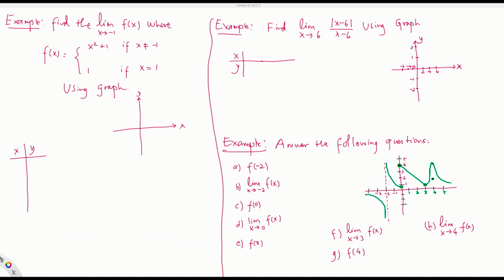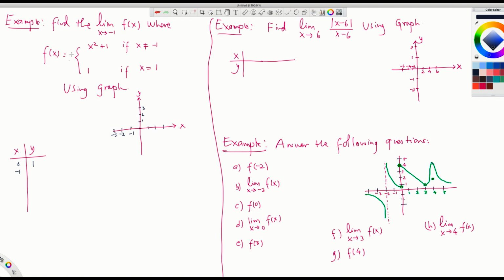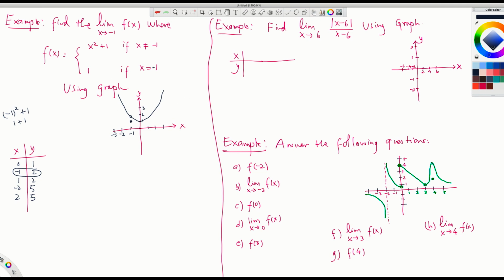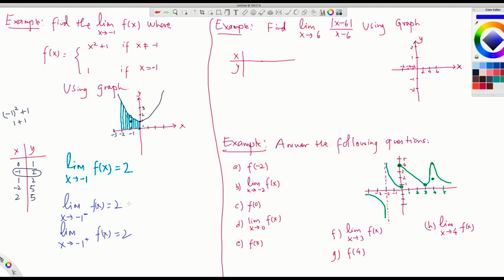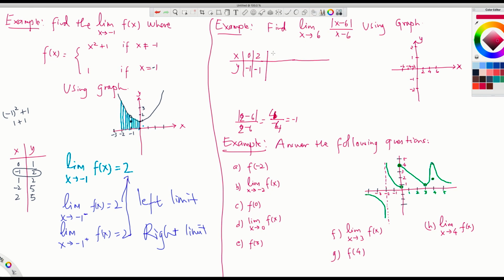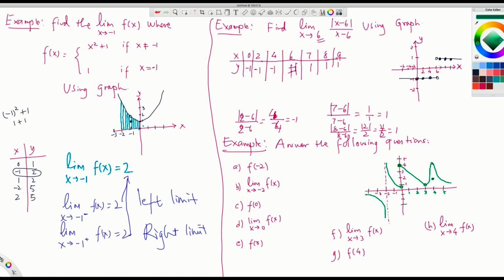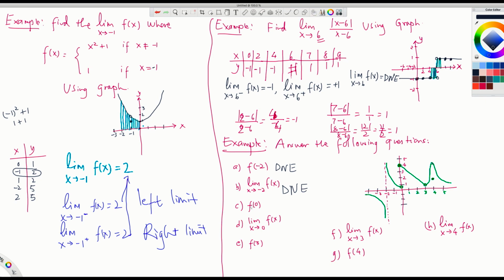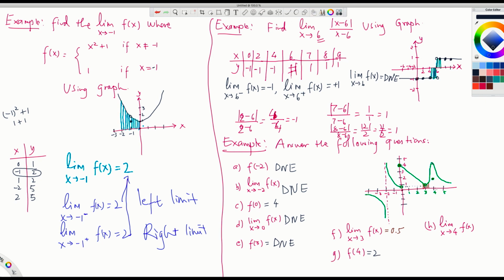V3: limits by graph 2